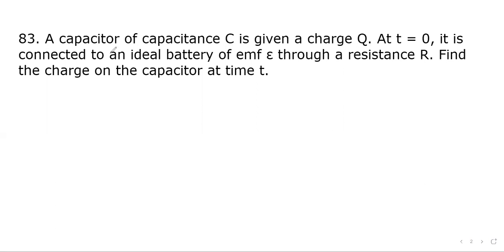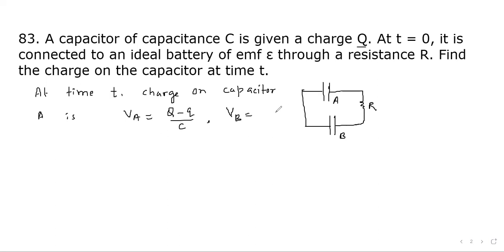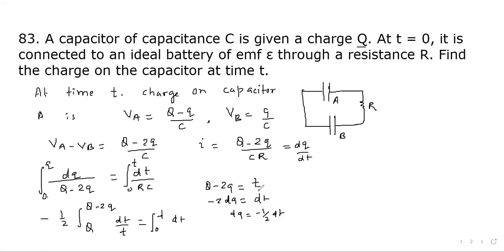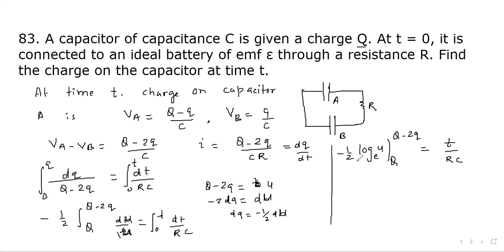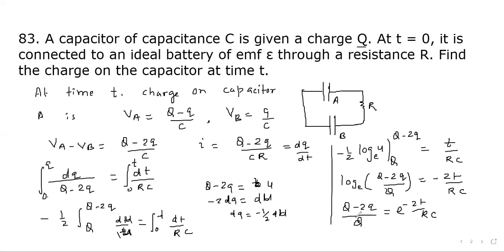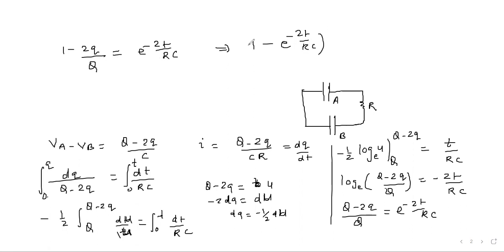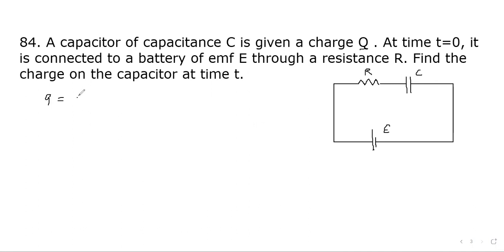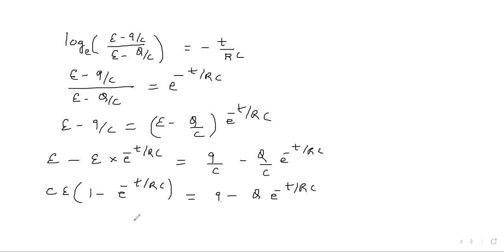Physics: HC VERMA PART- II Chapter -32 Questions: 83 and 84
84. A capacitor of capacitance C is  given a charge Q. At t=0, it is connected to an ideal battery of emf epsilon through a resistance R.  Find the charge on a capacitor at time t.